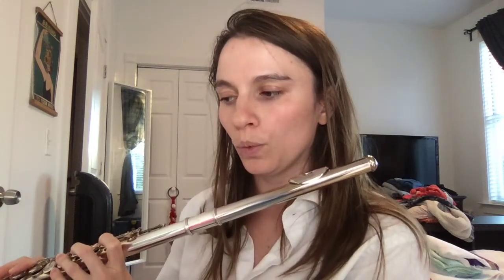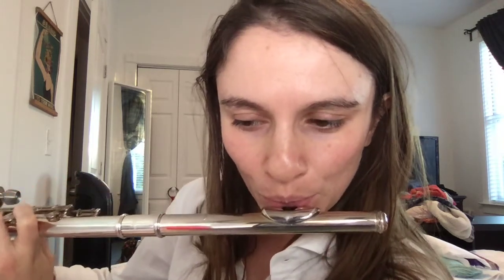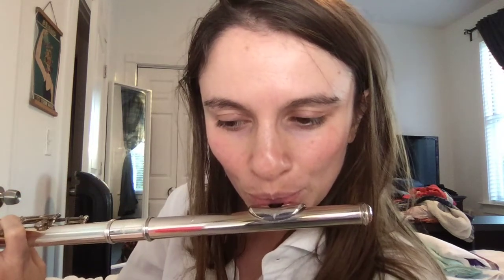Extended Techniques on the Flute